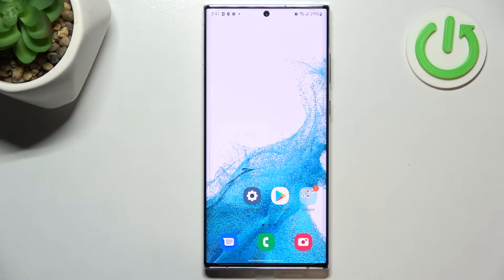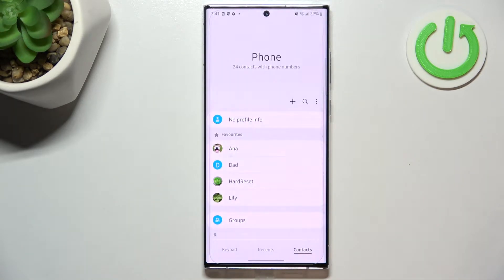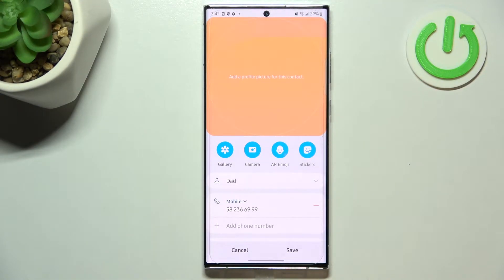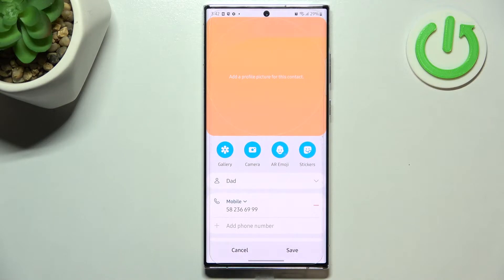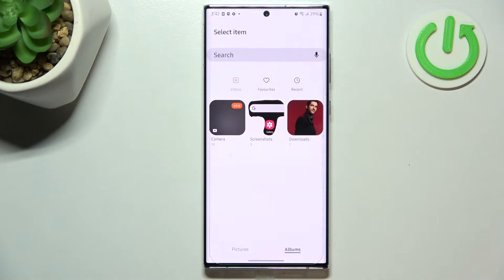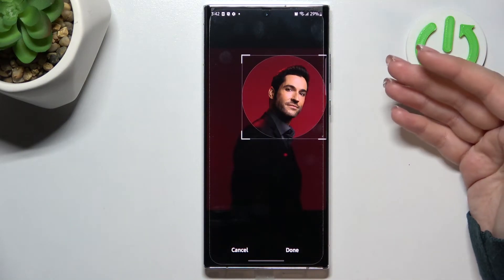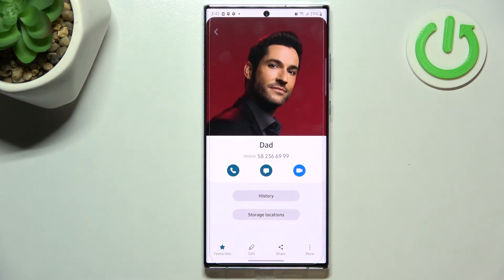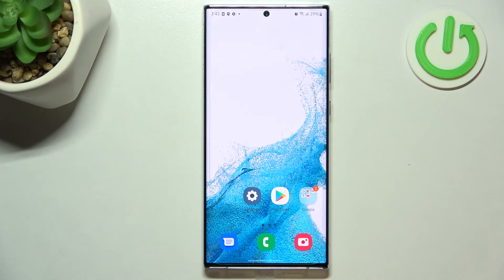How to Add Photo to Contact in SAMSUNG Galaxy S22 Ultra - Set Photo to Contact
Find out more info about SAMSUNG Galaxy S22 Ultra:
Hi! If you want to find out how to add a profile picture to a contact in SAMSUNG Galaxy S22 Ultra, stay here with us. Our specialist will show you how to edit a contact's profile and then set up a profile picture. Thanks to this, you will be able to recognize the person who is calling you faster. If you want to know more about your SAMSUNG Galaxy S22 Ultra, visit our YouTube channel.